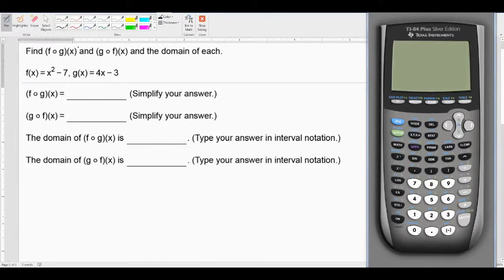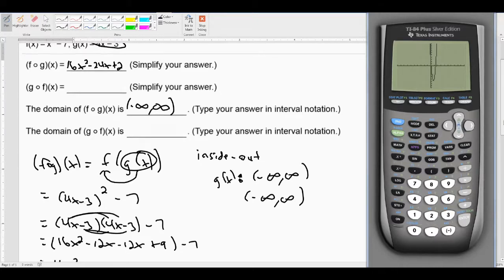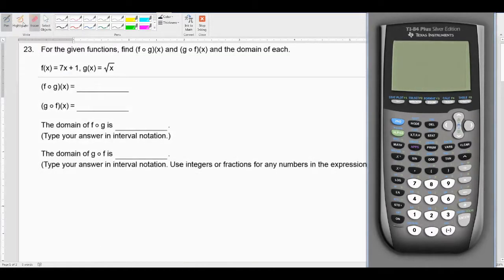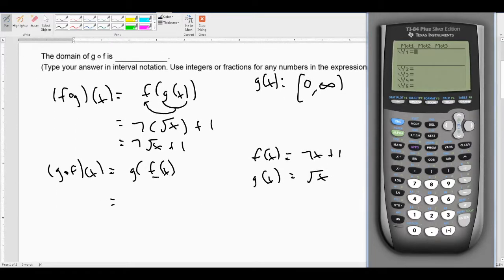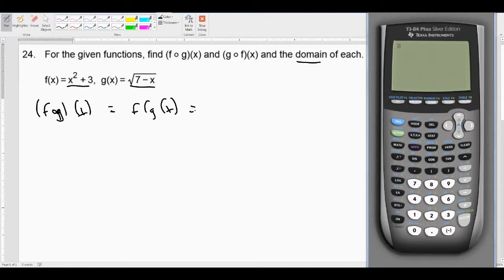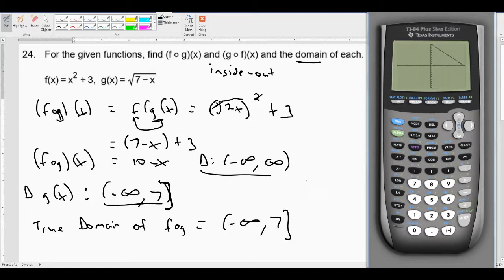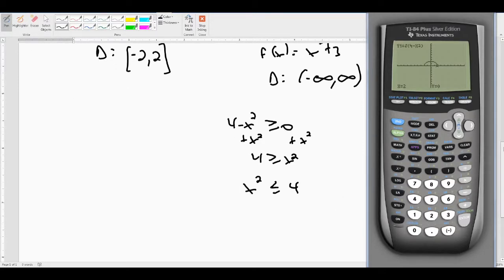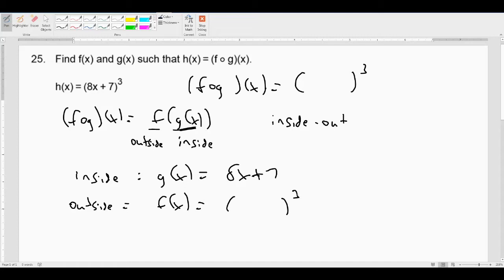ADDITIONAL 2.3 EXAMPLES